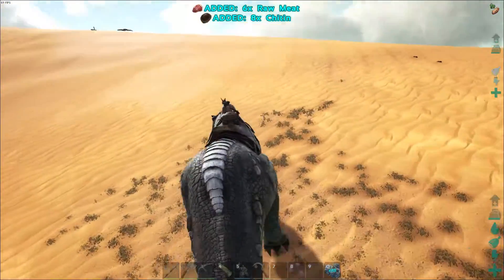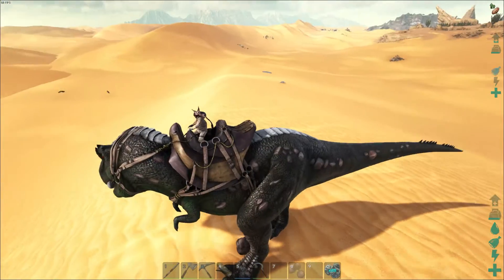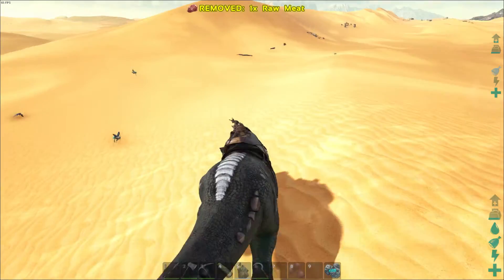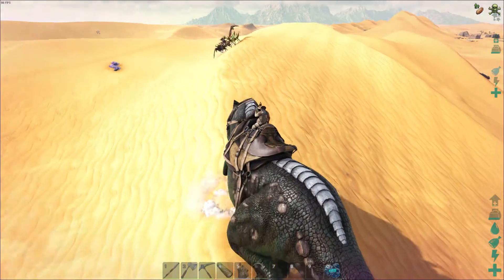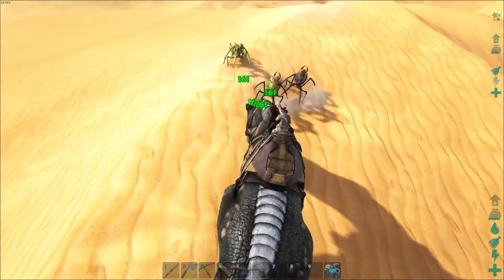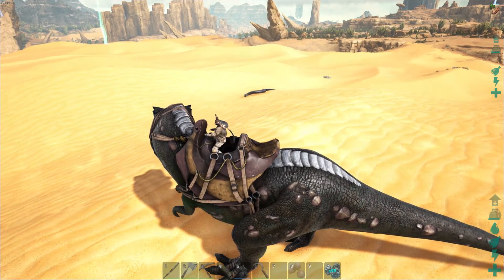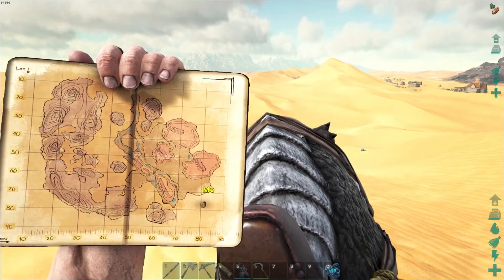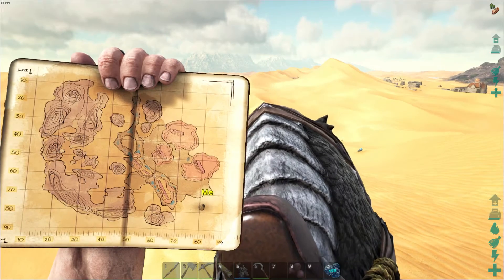Ark Scorched Earth - How to get lots of Chitin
Short video showing how to get lots of Chitin Fast.